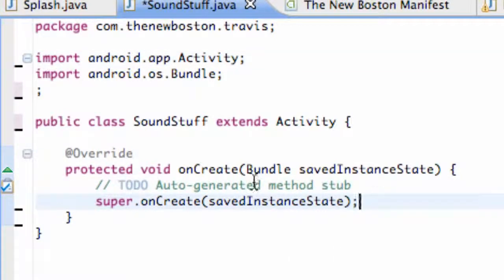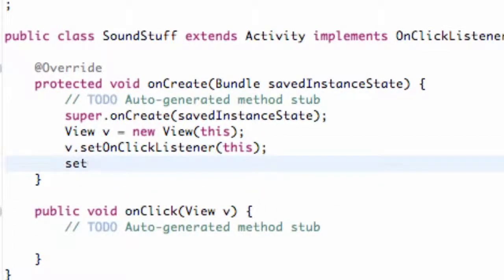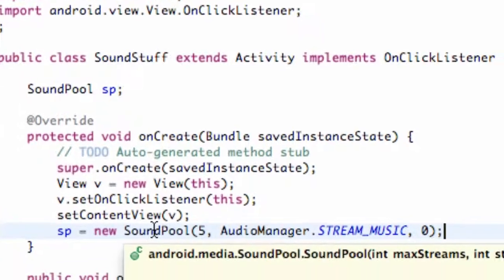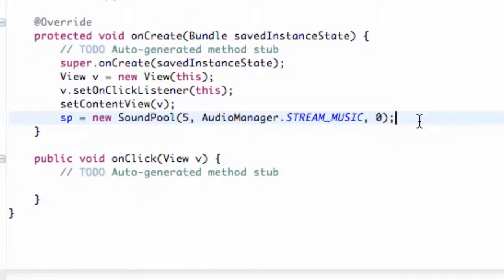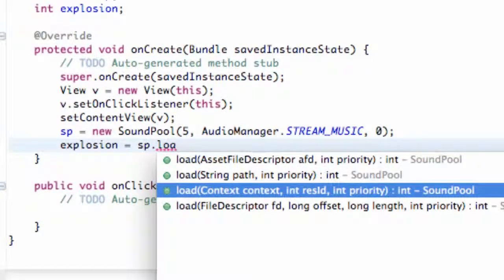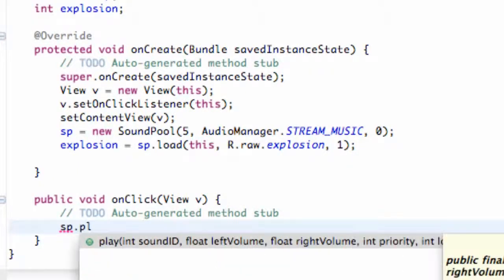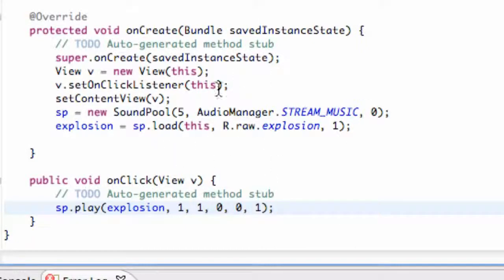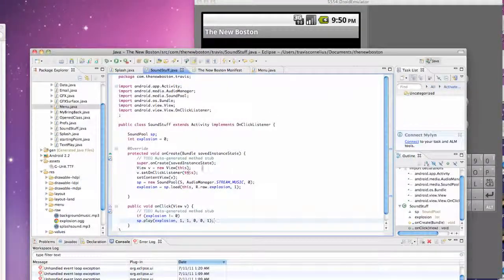Android Application Development Tutorial 79 SoundPool helps with explosions YouTube 720p